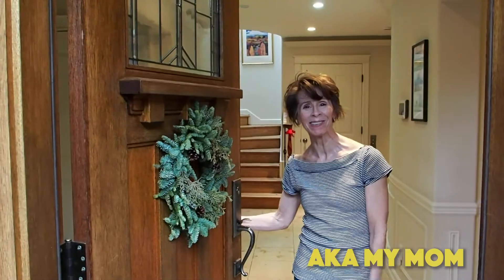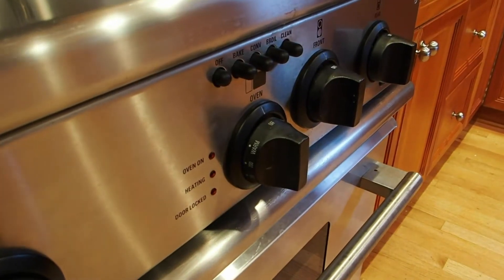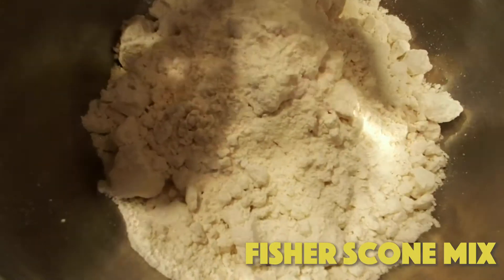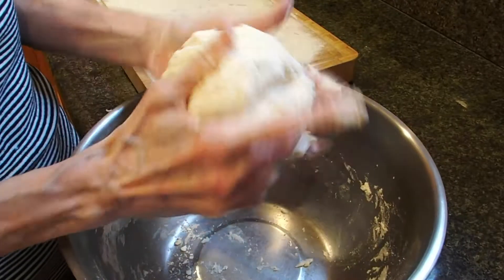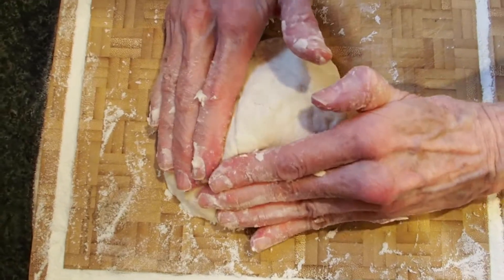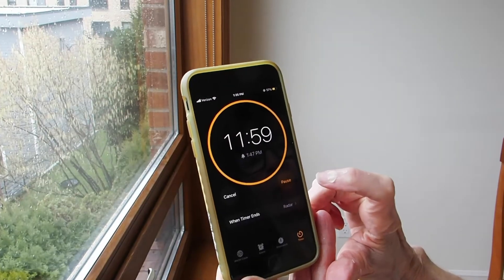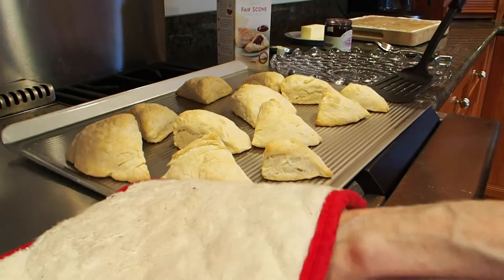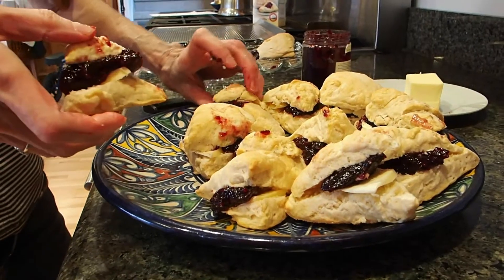Tips for Self-Care│How to make Fisher Scones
Learn to make an easy self care treat with Mary Anne Doyle! It takes just three ingredients to make Fisher Scones. This is a fun and tasty self care idea for you to try at home.